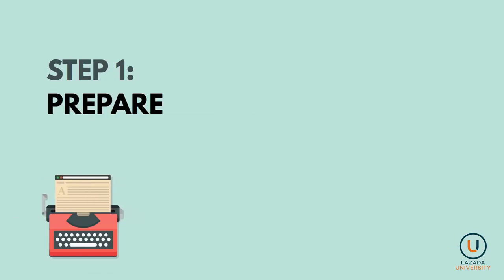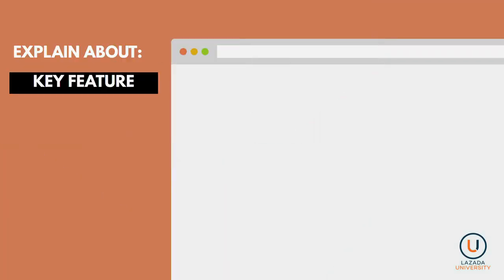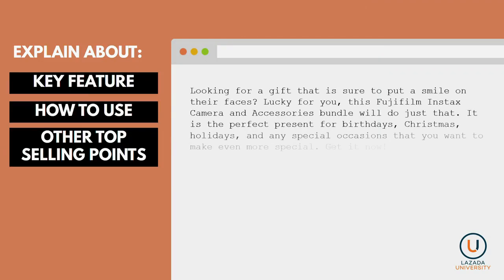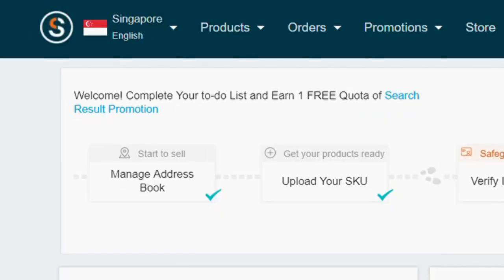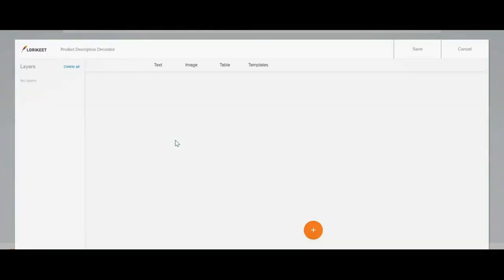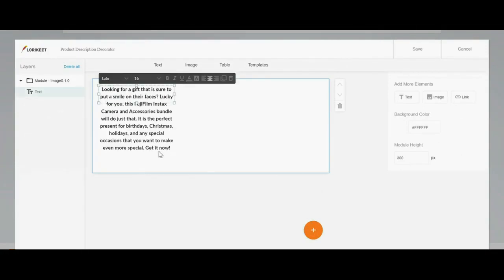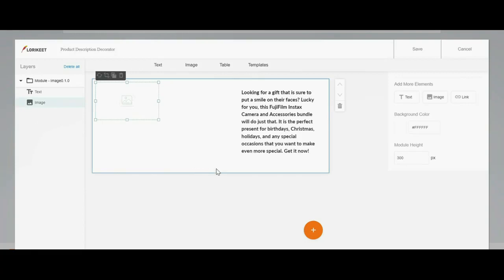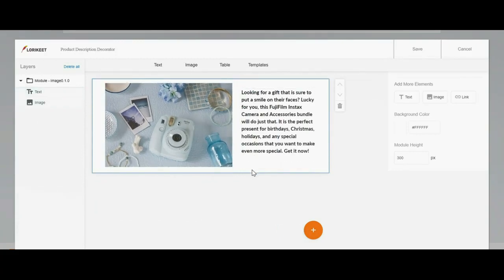1 Min Design With Lorikeet